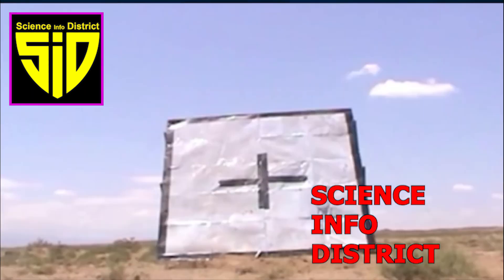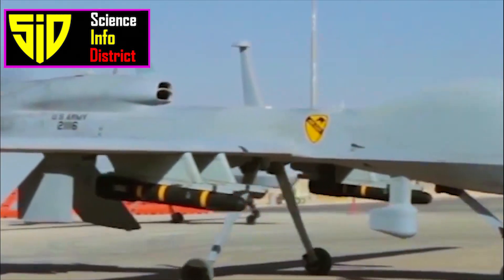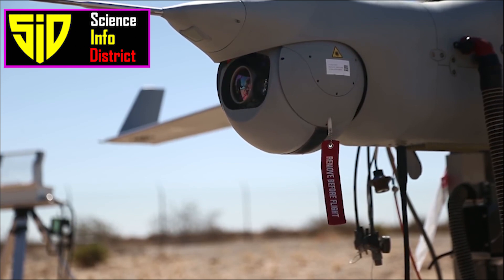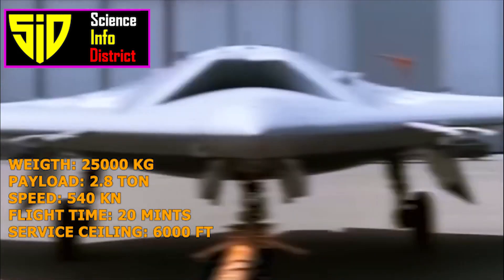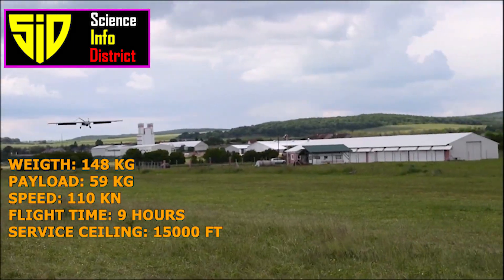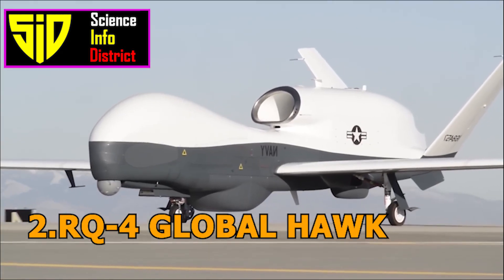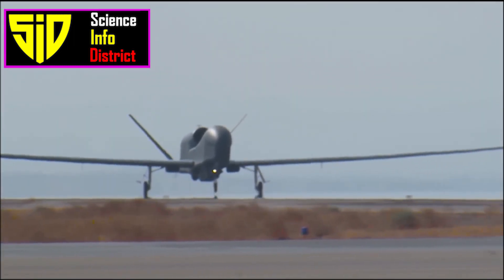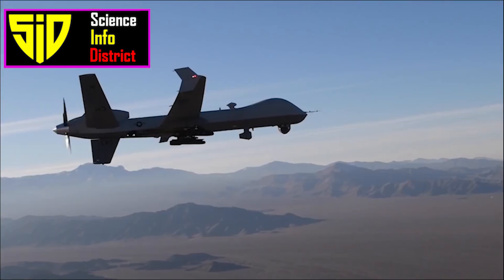Top 10 Military Drones 2023 | Most Advanced Drones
Top10 military drones in the world
There are many military drones in use around the world, each with its own unique capabilities and features. Here are the top military drones in the world, along with some key points to consider for each:
Timestamps
00:00 | Top 10 Military Drones 2023
00:25 | 10.CH-4 Rainmaker
01:43 | 09. MQ-1C Gray Eagle
02:30 | 08. RQ-21A Black Jack
02:58 | 07. Heron
03:34 | 06. S-70 Okhotnik
04:08 | 05. CH-5 Rainbow
04:51 | 04. RQ-7 Shadow
05:38 | 03. MQ-1 Predator
07:02 | 02. RQ-4 Global Hawk
08:56 | 01. MQ-9 Reaper

1. MQ-9 Reaper: The MQ-9 Reaper is a large, remotely piloted aircraft developed by General Atomics Aeronautical Systems. It is capable of carrying a variety of payloads, including Hellfire missiles and laser-guided bombs, and can be used for reconnaissance and ground attack missions.
2. RQ-4 Global Hawk: The RQ-4 Global Hawk is a high-altitude, long-endurance unmanned aircraft system developed by Northrop Grumman. It is primarily used for reconnaissance and surveillance missions, and can fly at altitudes of up to 60,000 feet for more than 30 hours.
3. MQ-1 Predator: The MQ-1 Predator is an older drone developed by General Atomics Aeronautical Systems. It was primarily used for reconnaissance and ground attack missions, and was instrumental in the early stages of the War on Terror.
4. RQ-7 Shadow: The RQ-7 Shadow is a small, tactical unmanned aircraft system developed by AAI Corporation. It is primarily used for reconnaissance and surveillance missions, and can be launched by a pneumatic launcher or runway.
5. CH-5 Rainbow: The CH-5 Rainbow is a medium-altitude, long-endurance drone developed by the China Aerospace Science and Technology Corporation (CASC). It is primarily used for reconnaissance and ground attack missions and is capable of carrying a variety of payloads.
6. S-70 Okhotnik: The S-70 Okhotnik is a heavy unmanned combat aerial vehicle developed by the United Aircraft Corporation of Russia. It is primarily used for reconnaissance and ground attack missions, and is capable of carrying a variety of payloads.
7. Heron: The Heron is a medium-altitude, long-endurance drone developed by Israel Aerospace Industries. It is primarily used for reconnaissance and surveillance missions, and can fly at altitudes of up to 30,000 feet for more than 24 hours.
8. RQ-21A Blackjack: The RQ-21A Blackjack is a small tactical unmanned aircraft system developed by Insitu, a subsidiary of Boeing. It is primarily used for reconnaissance and surveillance missions, and can be launched by a pneumatic launcher or runway.
9. MQ-1C Gray Eagle: The MQ-1C Gray Eagle is a medium-altitude, long-endurance unmanned aircraft system developed by General Atomics Aeronautical Systems. It is primarily used for reconnaissance and ground attack missions, and is capable of carrying a variety of payloads.
10. CH-4 Rainmaker: The CH-4 Rainmaker is a medium-altitude, long-endurance drone developed by the China Aerospace Science and Technology Corporation (CASC). It is primarily used for reconnaissance and ground attack missions, and is capable of carrying a variety of payloads.